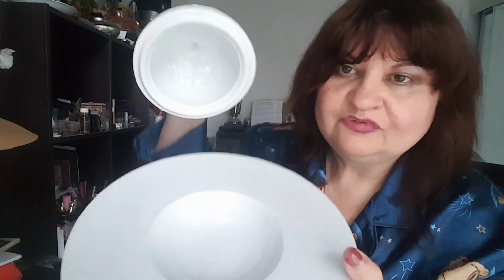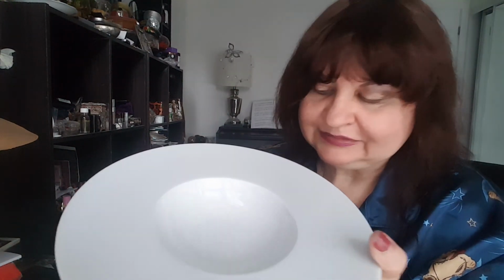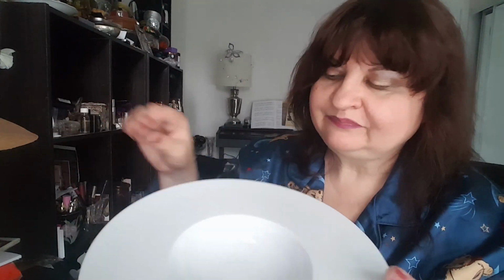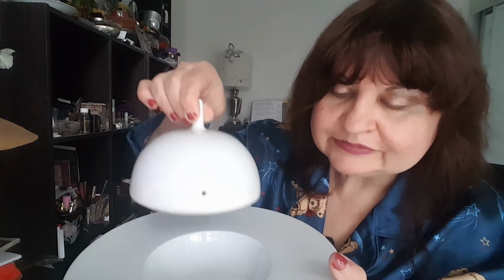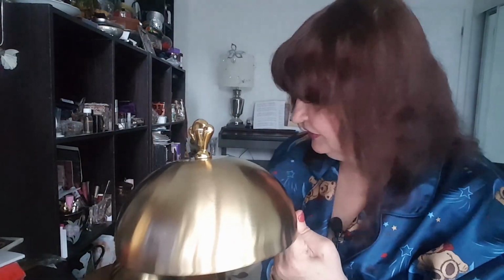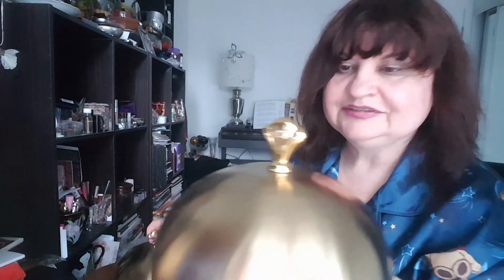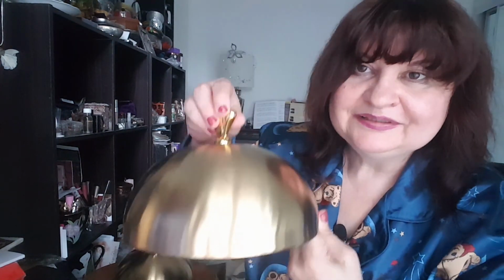UNPACKING ARAB INSENCE RAGHBA BUKHOOR,SCENTED RAGHBA PERFUMES, ПАЧУЛЕВЫЕ INCENSE, PRETTY DISHES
МОЕ КУЛИНАРНОЕ ИСКУССТВО,ЕМ ШОКОЛАДНОГО ЗАЙЦА, РАСПАКОВКА: НАШУМЕВШАЯ АРАБСКАЯ RAGHBA BUKHOOR,RAGHBA_ BUKHOOR

РАСПАКОВКА: НАШУМЕВШАЯ  АРАБСКАЯ RAGHBA BUKHOOR,ПРЕКРАСНЫЕ АРОМАТИЧЕСКИЕ СРЕДСТВА, ПАЧУЛЕВЫЕ ПАЛОЧКИ,КРАСИВАЯ ПОСУДА

PERFUMES РАГБА RAGHBA BUKHOOR,
PERFUMES BUKHOOR,

КУРИТЕЛьНЫЕ ПАЛОЧКИ ДЛЯ АРОМАТИЗАЦИИ, КУРЕТЕЛьНЫЕ СРЕДСТВА ДЛЯ ПОМЕщЕНИЙ

ДЫМНЫЕ ПАЧУЛЕВЫЕ ПАЛОЧКИ,

ПАРФЮМЫ,
ПАРФЮМ,
ПРЕКРАСНЫЕ АРОМАТИЧЕСКИЕ СРЕДСТВА,

КРАСИВАЯ ПОСУДА

ПАРФЮМЫ,
ПАРФЮМ,